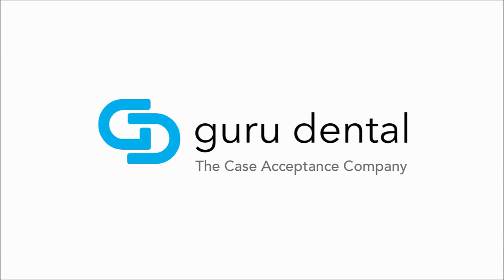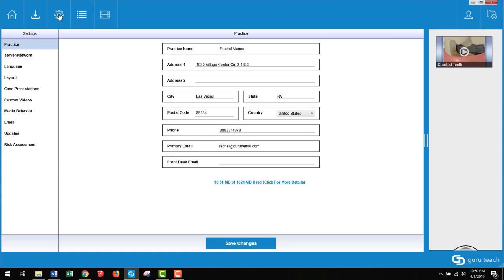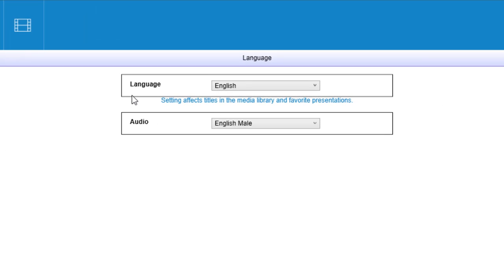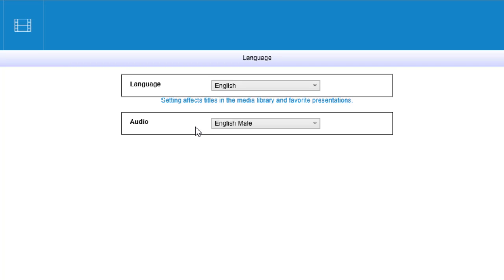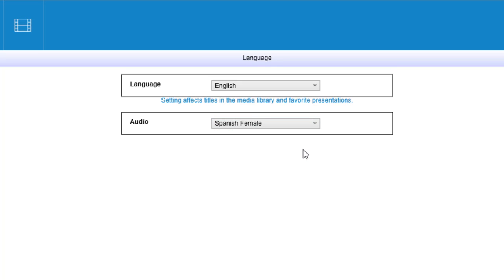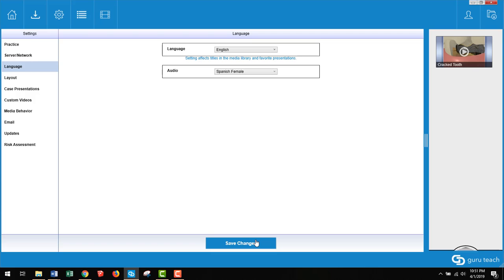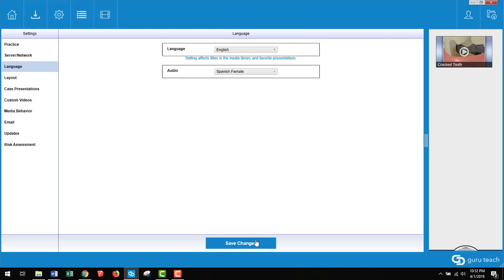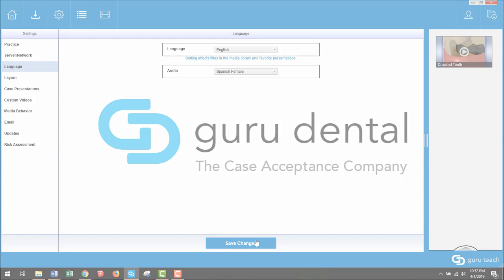Guru7 Language Settings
This video will show you how to change the language settings of Guru Teach v7.  Guru Teach comes with English, Spanish and French.